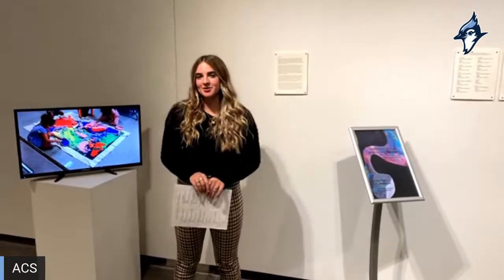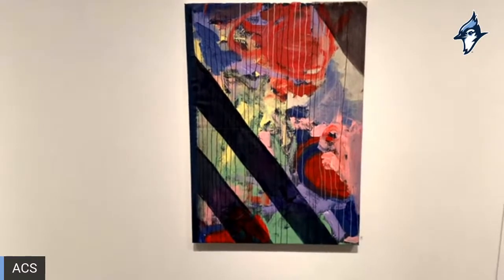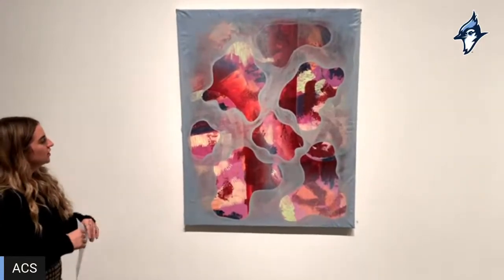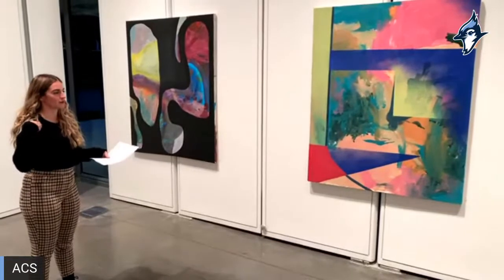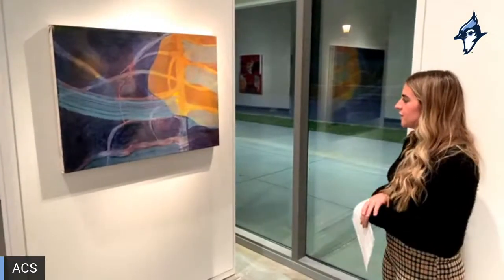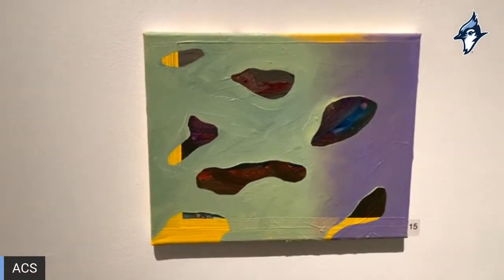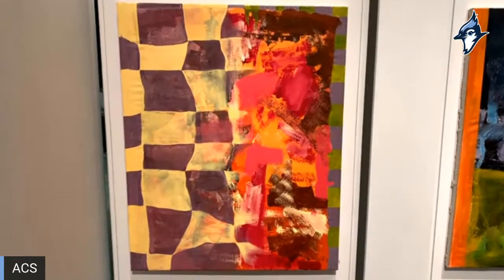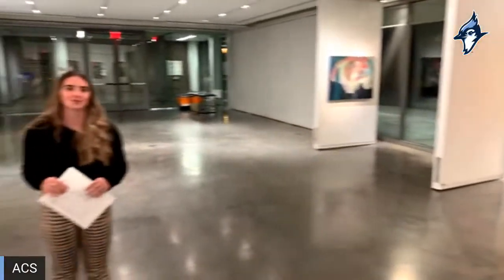Virtual Gallery Walk - Somewhere Between Wonder and Innocence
Join ACS grad and current student teacher, Kelcy Beckstrom, for a virtual tour of her art show, Somewhere Between Wonder and Innocence.  Miss Beckstrom's art was made in collaboration with local elementary students, including ACS students.